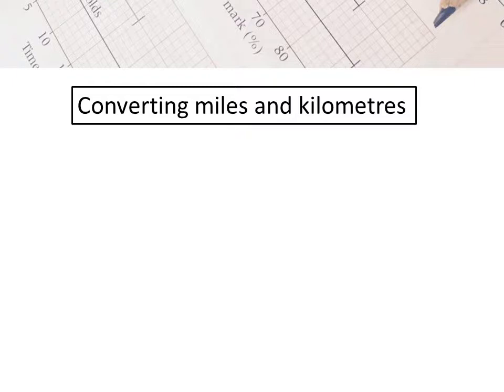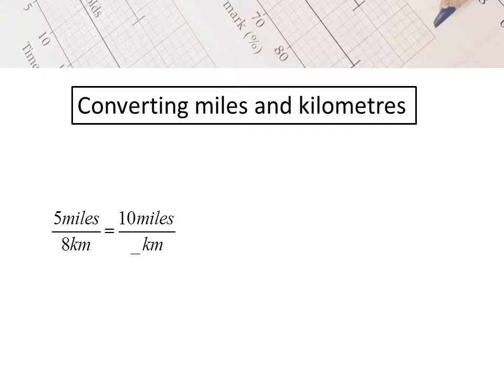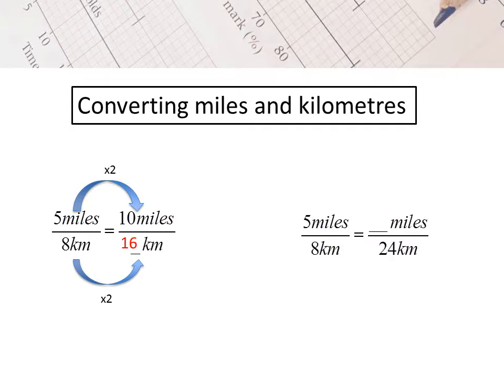Converting Miles to Km and km to miles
This method of converting km to miles work for any type of conversion, including gallons and liters, Euros and Pounds, etc.
Are you passing this practice for the QTS Numeracy test?
If you are not scoring above 11 marks in the calculator section, you need help!